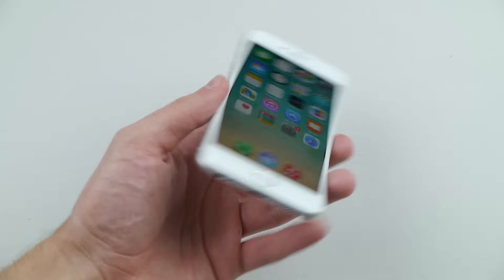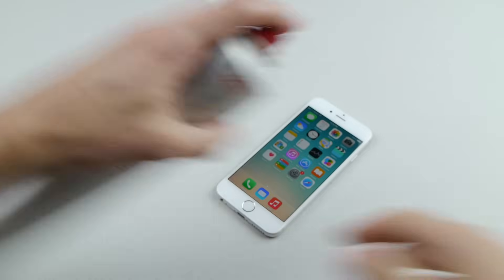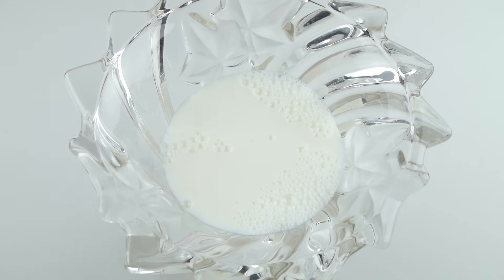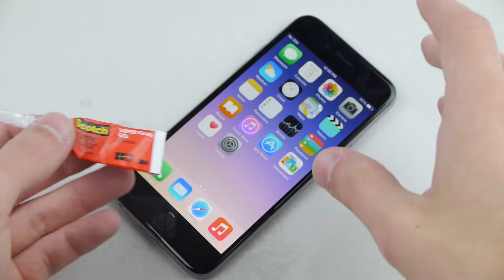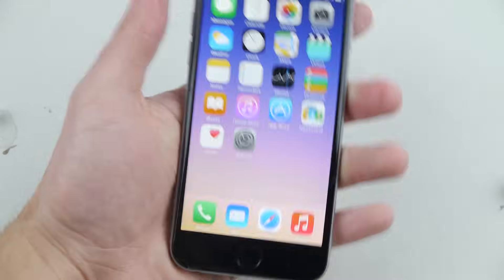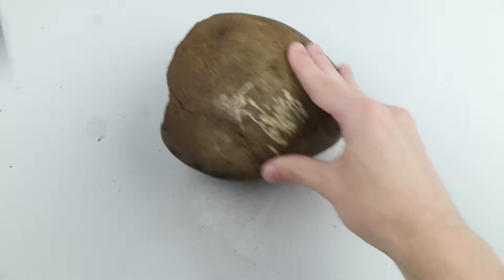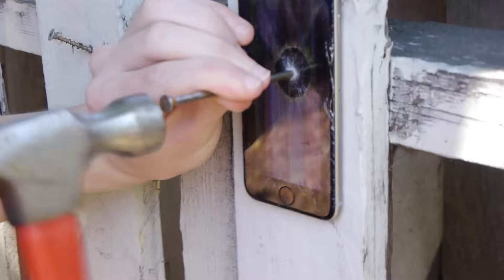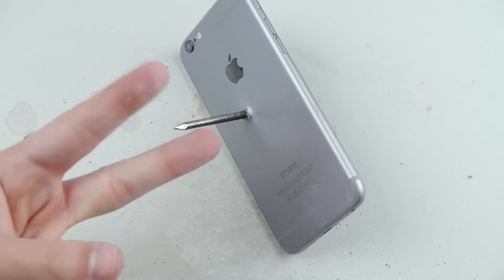Top 5 Best Ways To Destroy Your iPhone 6!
The ultimate life hacks all compiled to successfully ruin/destroy your iPhone 6. Works on any smartphone too!